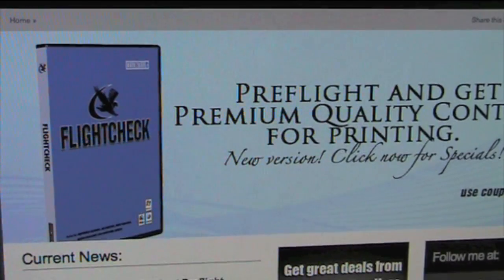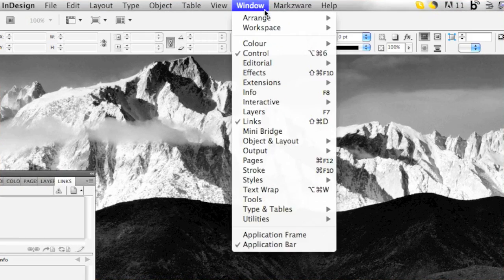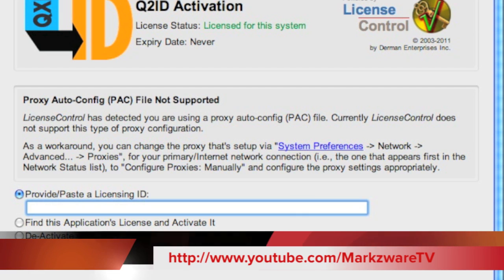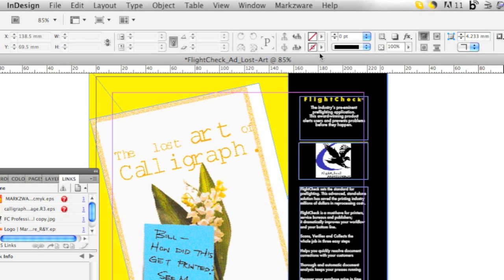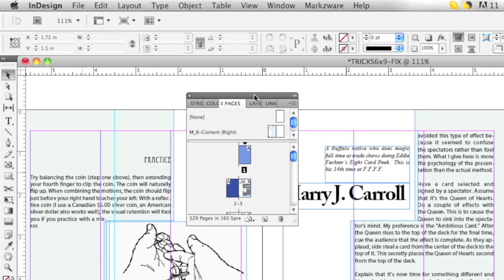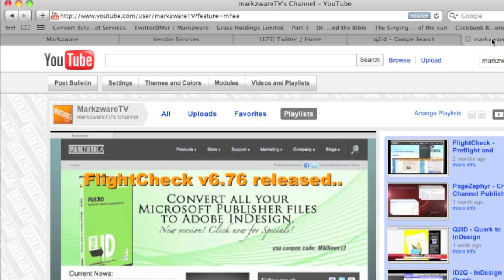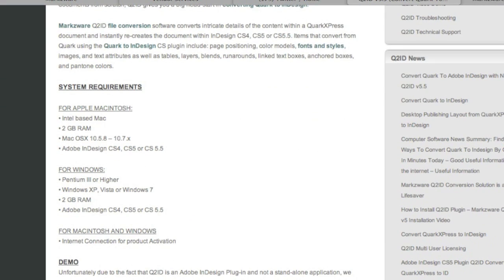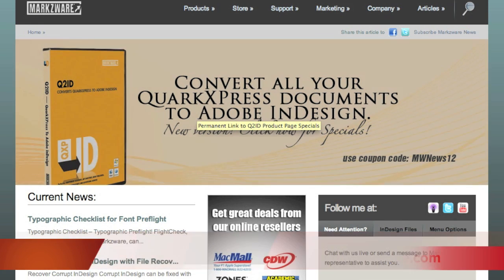Q2ID v5.5 an Adobe InDesign CS5.5 Plugin - Quark to InDesign for Mac or Win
Q2ID v5.5, an Adobe InDesign CS5.5 plugin for Quark to InDesign conversion on Mac or Win, is demonstrated in this video. To convert Quark to InDesign has never been easier. With CS5.5 support, you can convert Quark 9 (open QuarkXPress 9 files) right within InDesign CS5.5, CS5, or CS4.

Convert documents from QuarkXPress to InDesign, with a click! If you are planning to use Quark 9's App Studio, then, what better way to get those QuarkXPress layouts back into InDesign, than with the new Q2ID v5.5 from Markzware?

Q2ID has a huge ROI or return on investment! So, buy it, today, for your desktop publishing users who work with InDesign on Adobe Creative Suite:

Markzware's stand-alone QXPMarkz app replaces the Q2ID InDesign plug-in and converts QuarkXPress to InDesign, Affinity Publisher, older versions of QuarkXPress, and more: